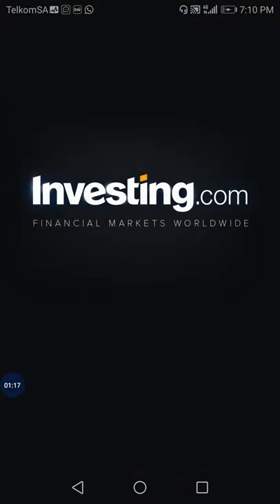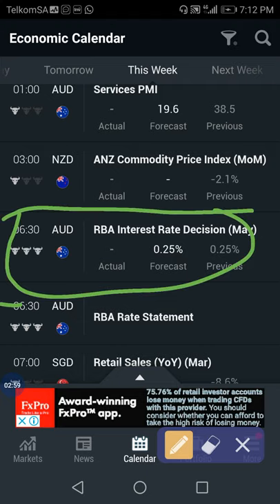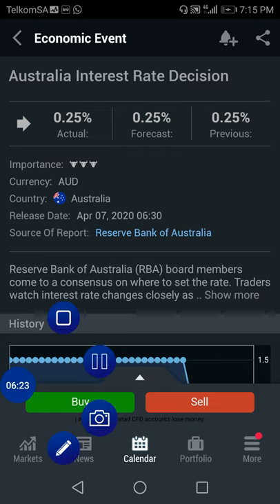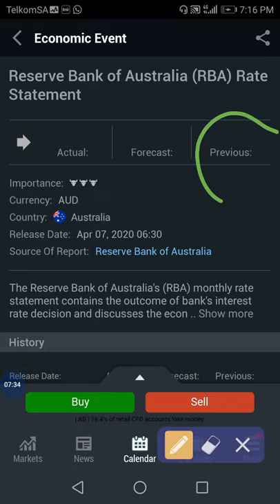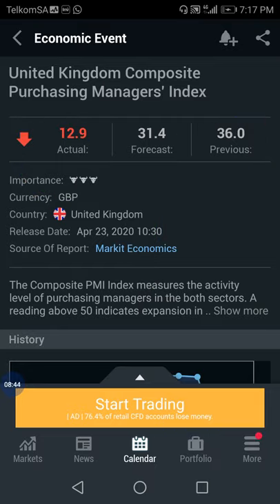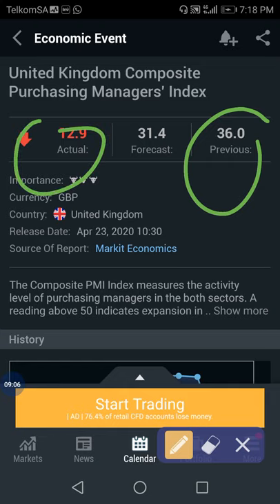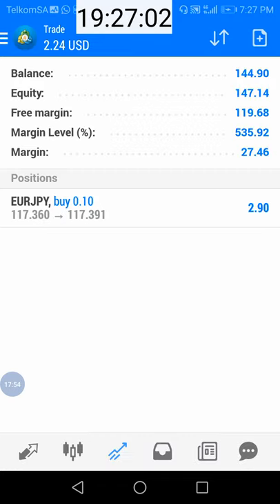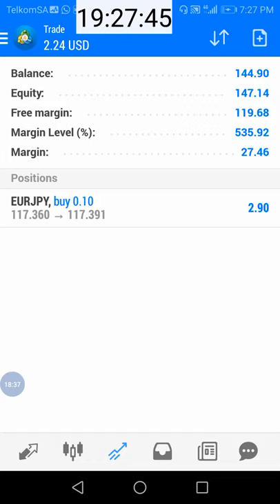how to predict the news direction in forex trading,,,forex wizard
Follow Fx wizy :

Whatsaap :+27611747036